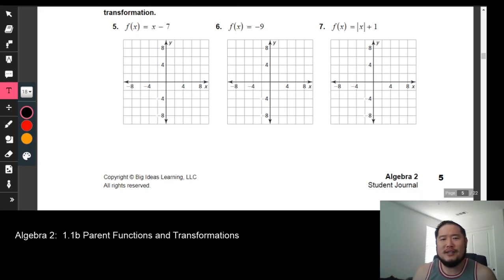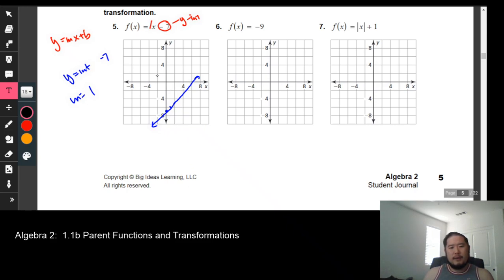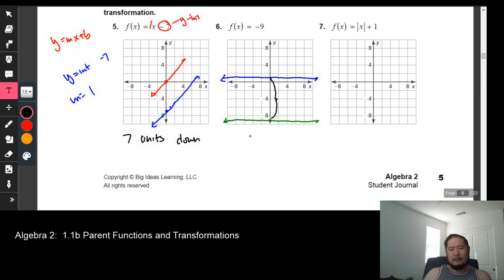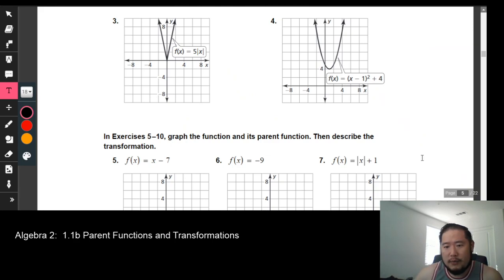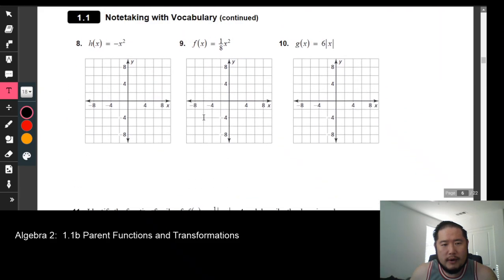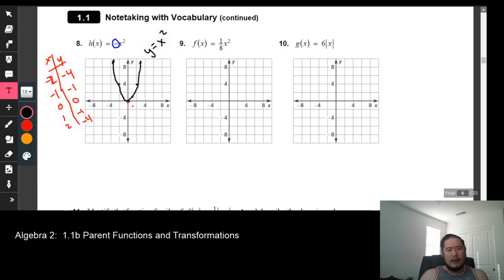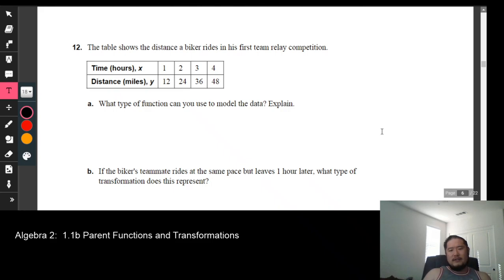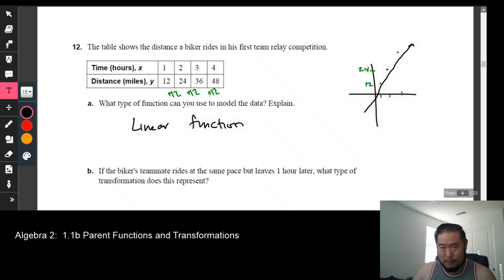Algebra 2: 1.1b Parent Functions and Transformations